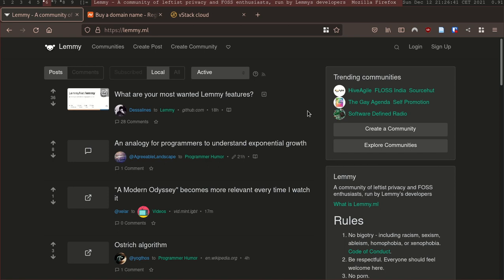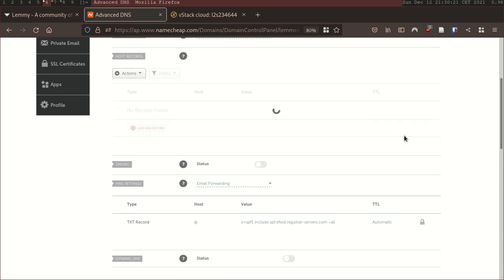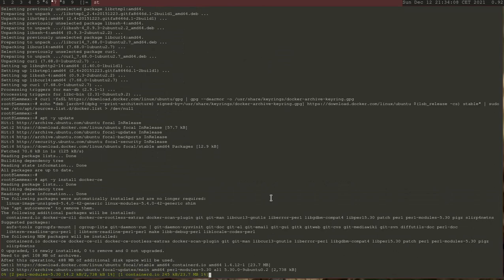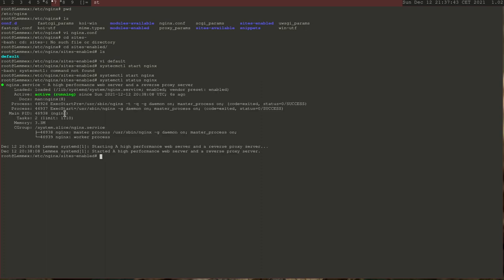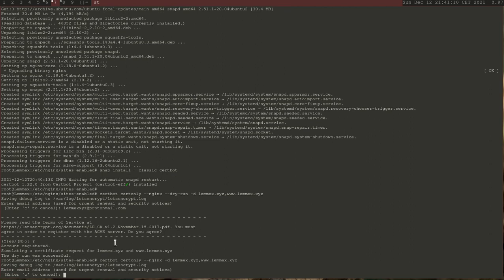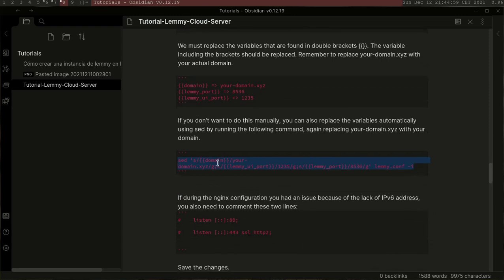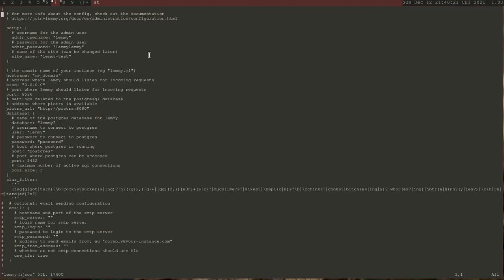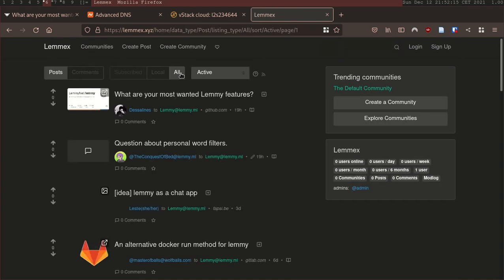[PARTIALLY OUTDATED] How to set up a Lemmy instance in a cloud server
NOTE: Due to changes in more recent versions of Lemmy, part of this guide is out-dated. It is still helpful to go through the process of setting a domain and a cloud server.

Lemmy is a federated alternative to Reddit that forms part of the Fediverse. What this means is that any person can host their own instance and have complete control and ownership over the content, and still be able to interact with other instances through the use of federation.

In this tutorial I walk you through the basic steps of setting up your own lemmy instance in the cloud. There are additional steps that you should take to ensure that your server is protected such as disabling ssh login using a password and setting up a firewall. These steps are not explored in this tutorial, so please do some extra research on how to keep your server secure.